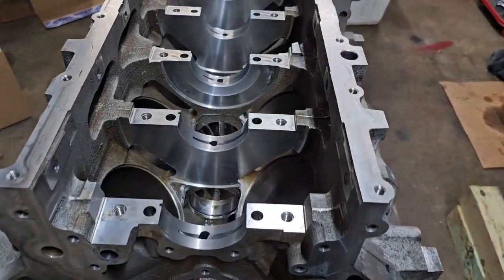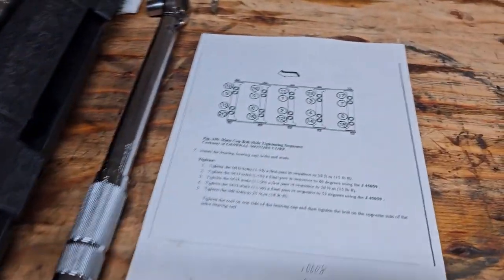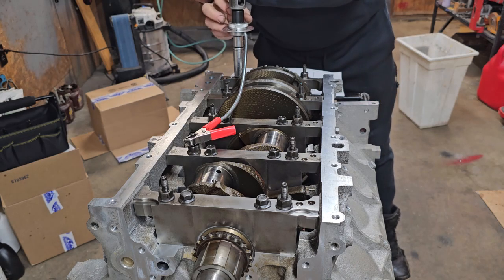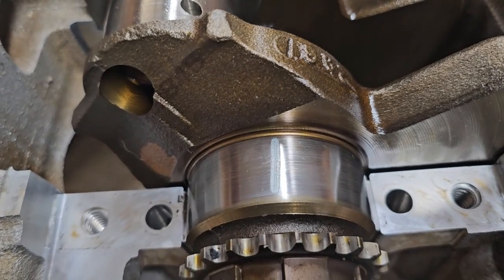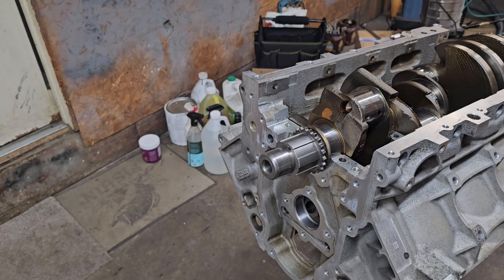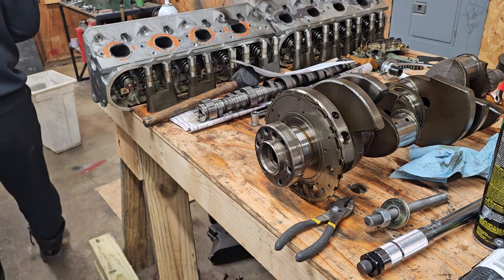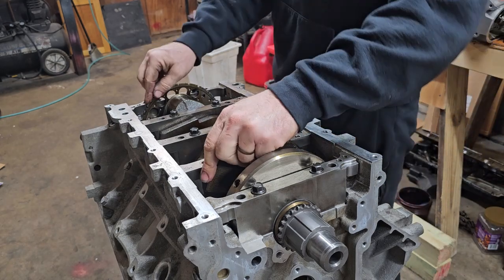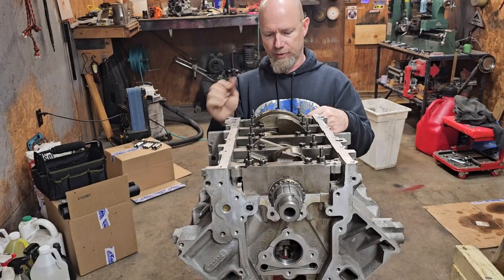C5 Corvette LS6 Rebuild - PT 9 - Plastigauge and Crankshaft Install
I check clearances, replace timing gear,  remove pilot bearing & final install of crankshaft.